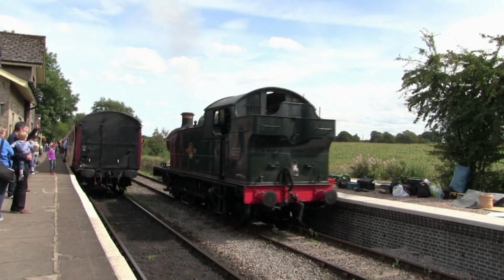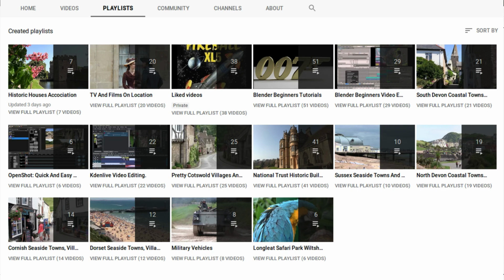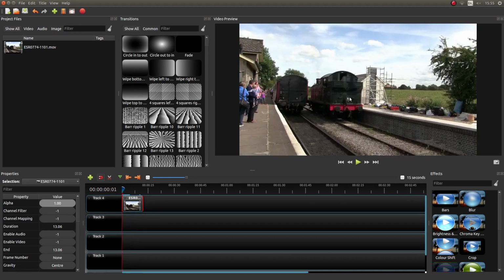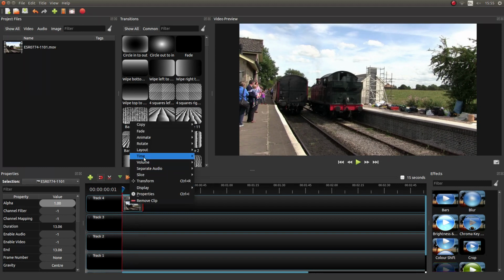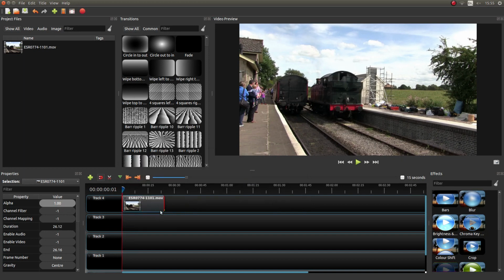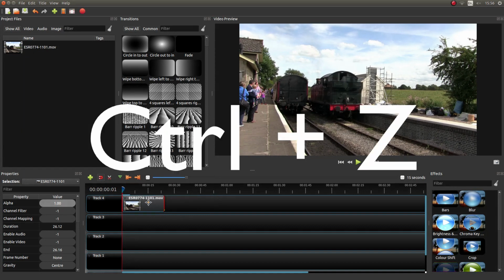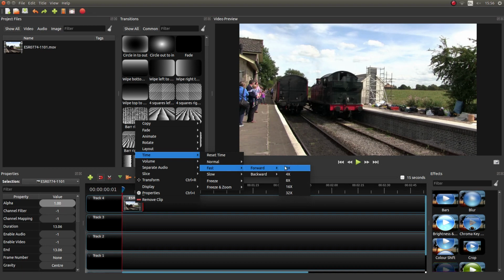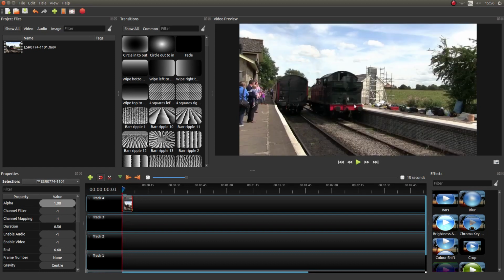OpenShot: How To Make Slow/Fast Motion Videos (Speed Up/Slow Down Effect) A Video Editing Tutorial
How to speed up or slow down a video clip and audio using OpenShot.
OpenShot Video Editor is a free and open-source video editor for FreeBSD, Linux, macOS, and Windows.

OpenShot: Quick And Easy Video Editing Tutorial For Beginners